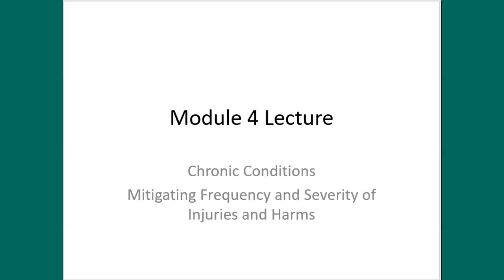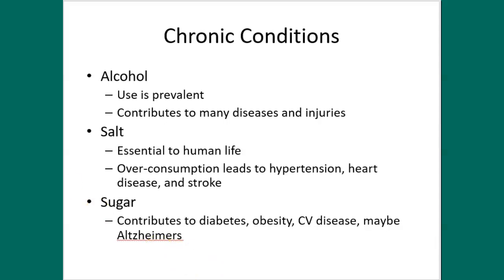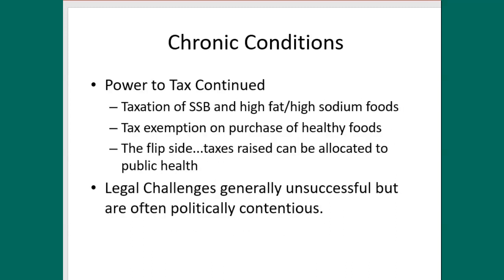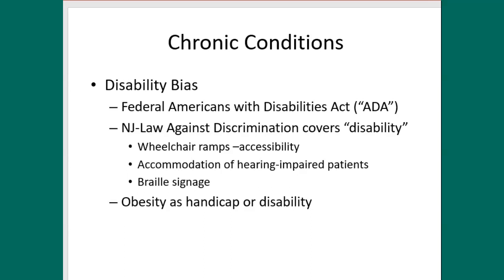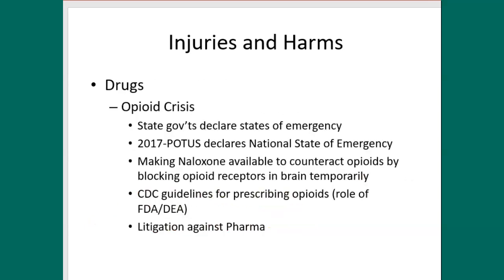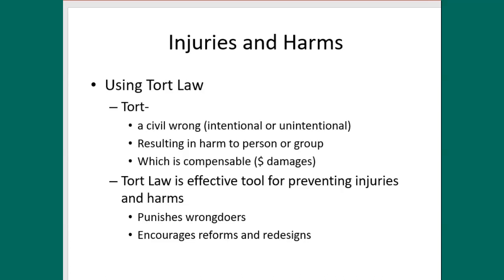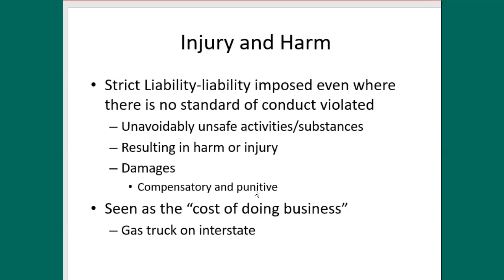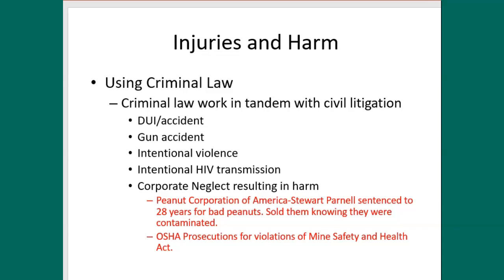Module 4 Lecture- Chronic Conditions and Mitigating the Inci